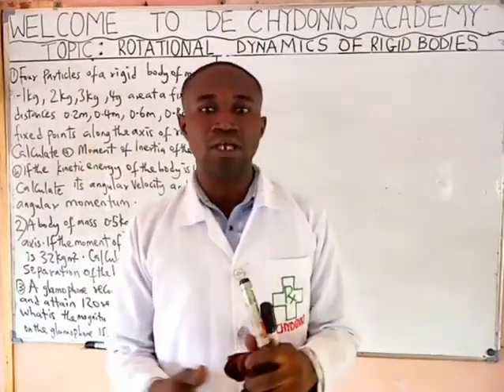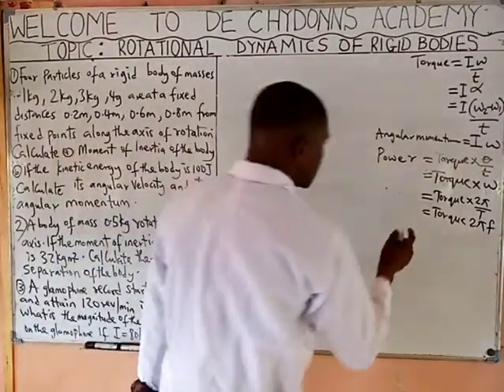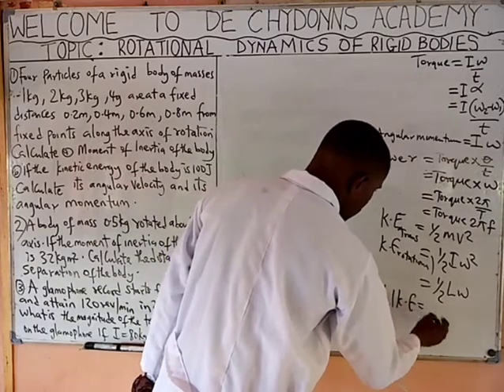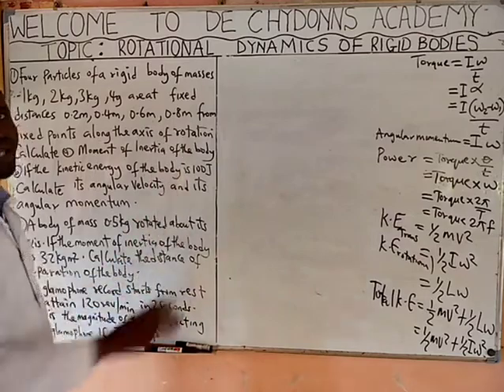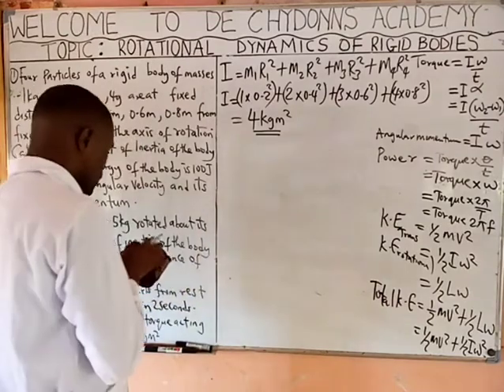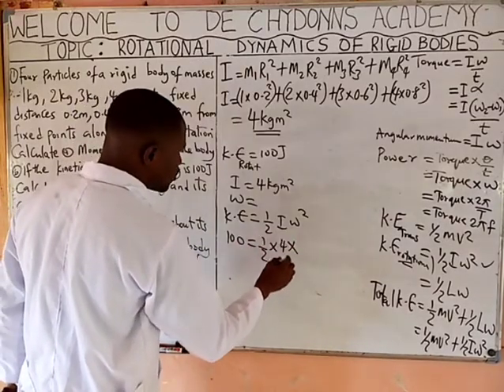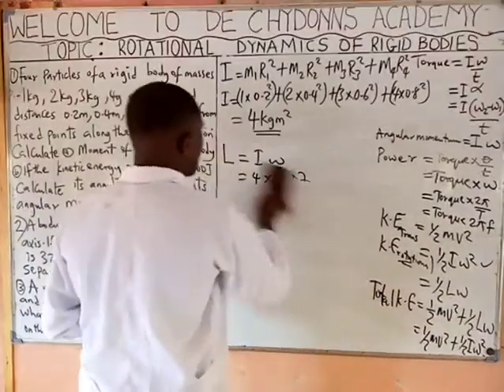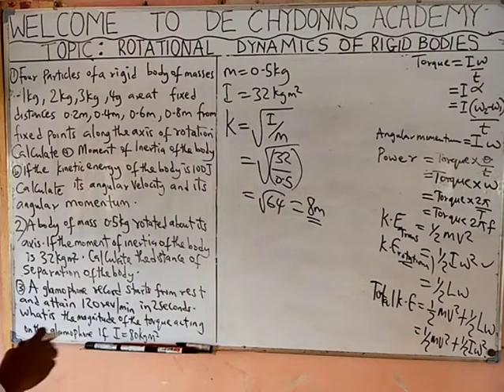ROTATIONAL DYNAMICs OF RIGID BODIES:PART 2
This video explains some important calculations on rotational dynamics of rigid bodies. Please see part one of the video so as to enjoy the introduction of the topics.